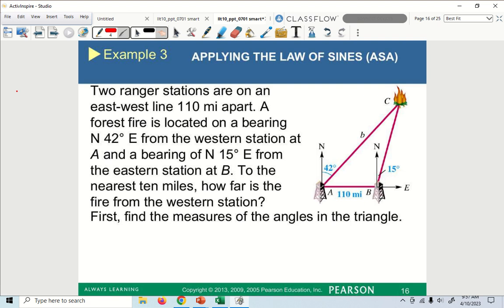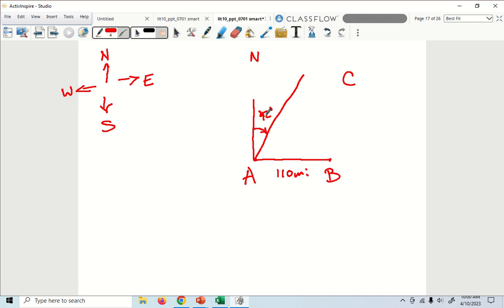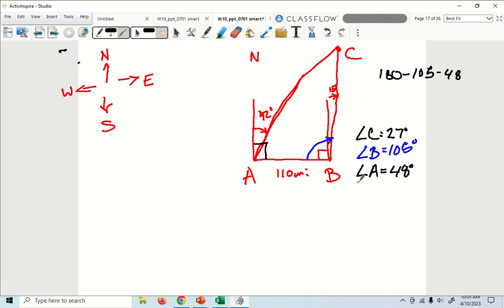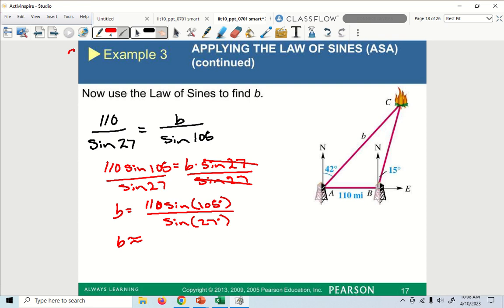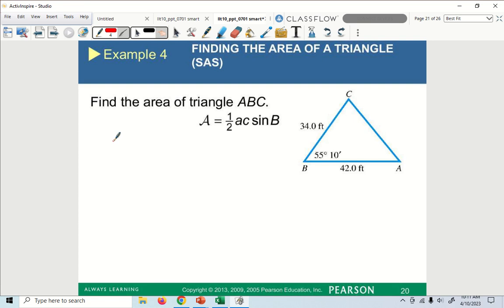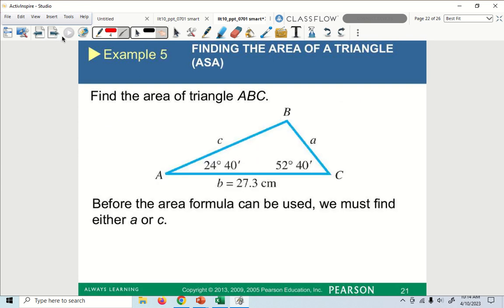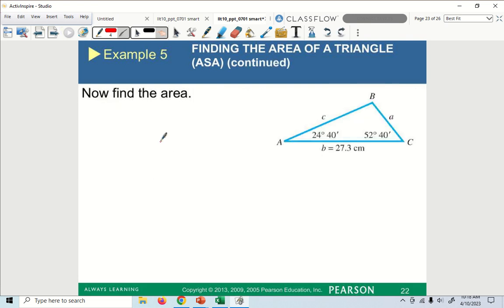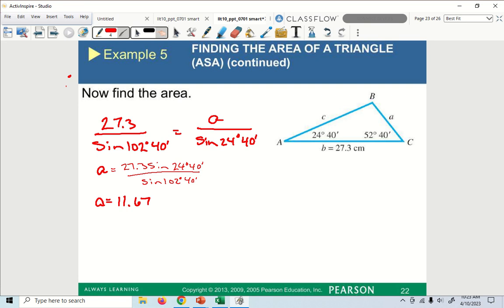7.1 Oblique Triangles and the Law of Sines B